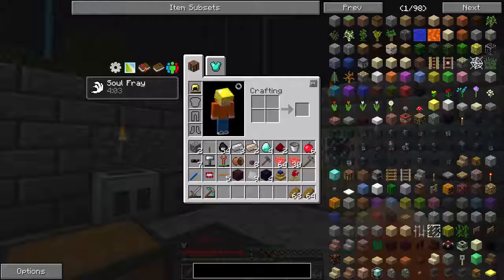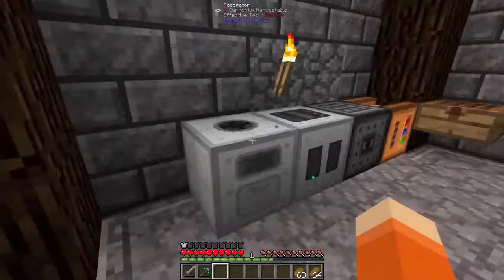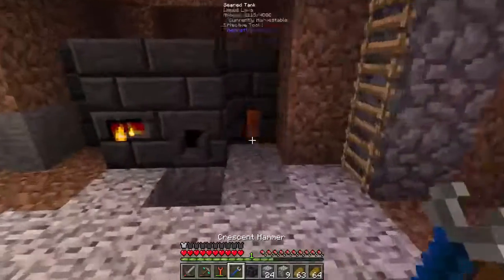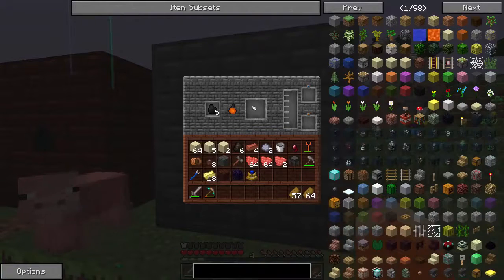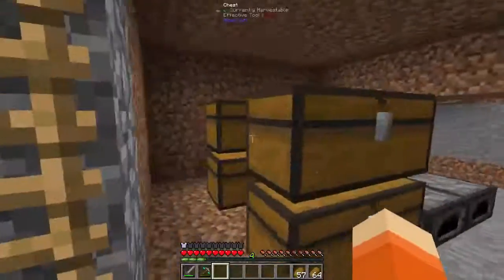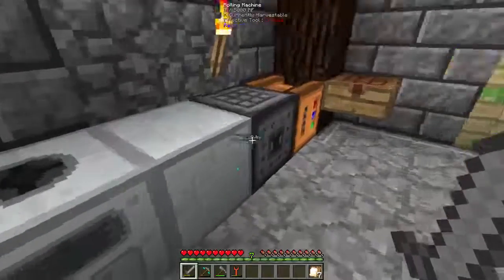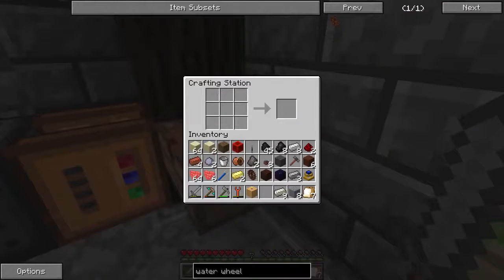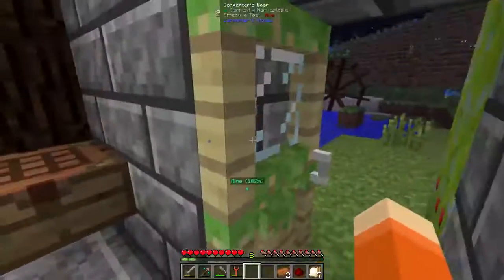FTB: Infinity Evolved #6| Water Wheel and Coke Oven! - Modded Minecraft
Modded Minecraft Let's Play! - FTB: Infinity Evolved
Today I we get the Water Wheel for free energy and the Coke Oven for Treated Wood. Hope you enjoy!
The pack for all people. Infinity is the general all-purpose pack from the FTB team that is designed for solo play as well as small and medium population servers. The brand new expert mode is designed to add a massive amount of progression to the back, and to remind people what was so fun about the good old Tekkit days ;).